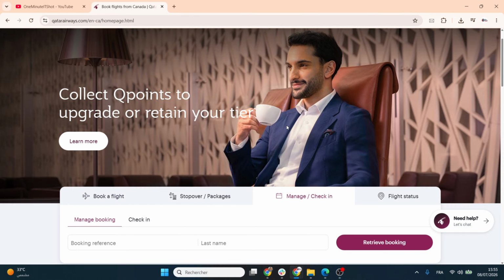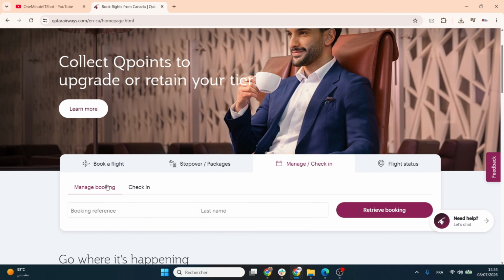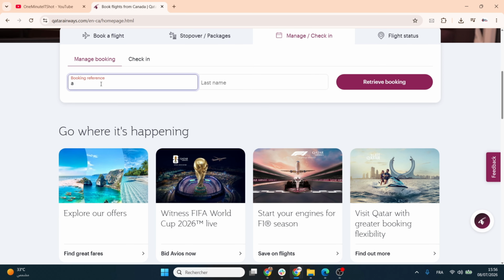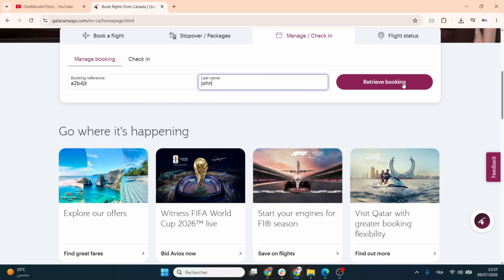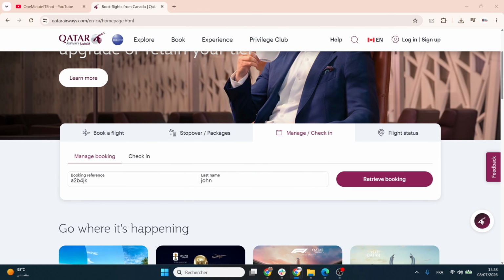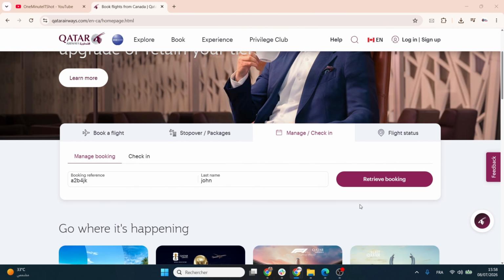How to Reschedule Your Qatar Airways Flight Fast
Learn how to change your flight date on Qatar Airways using the official website portal. This step-by-step guide explains how to pull up your reservation itinerary using your PNR booking reference, compare alternative travel dates on the calendar, and finalize your ticket modification fast.